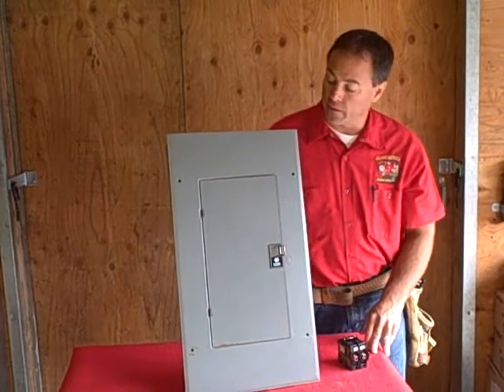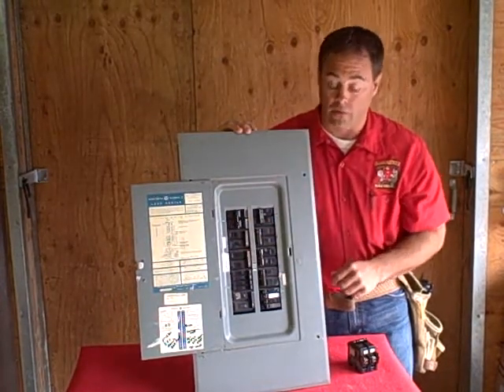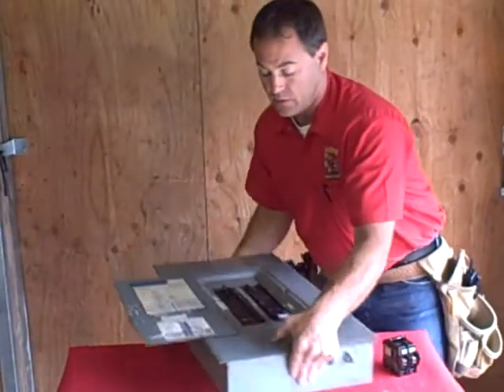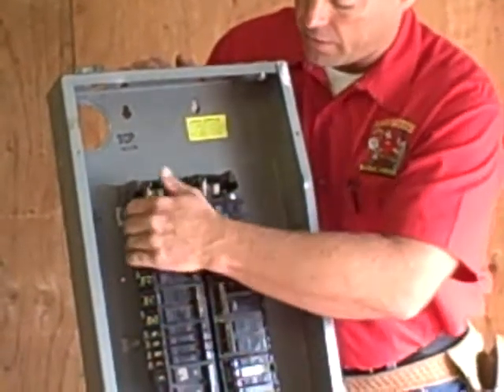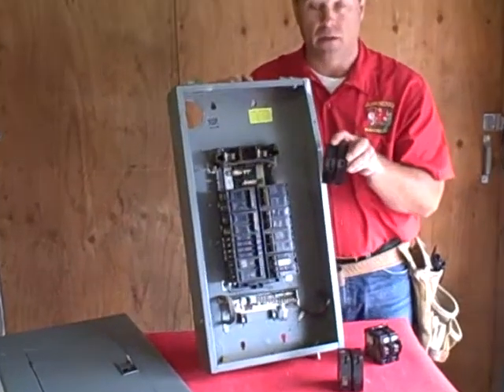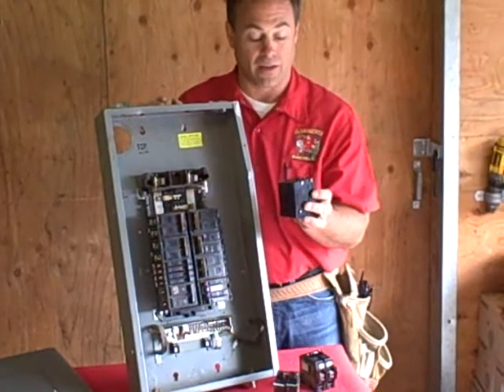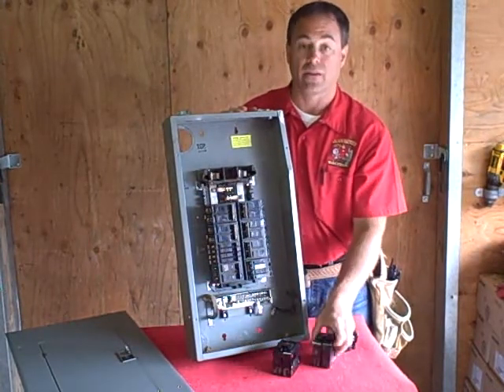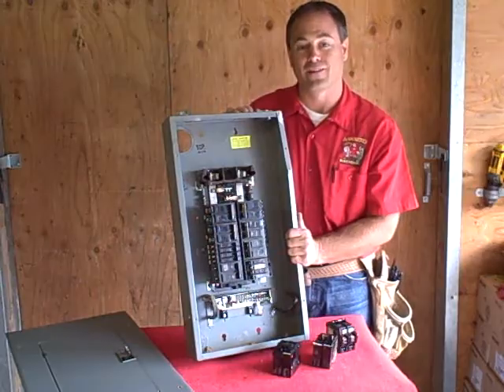Electrical contractor Breaker Replacement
is here for home owner electrical information. Absolute Electric Inc., of Vancouver, Washington is a home owner electrical service and repair contractor. Many home owners do not have in the budget a electrical panel replacement. An option to this sometimes is full breaker replacement. This depends on type and brand of electrical panel. Also to keep in mind is what is the future needs of the home. Larry Warner will give you some insight of what to look for.